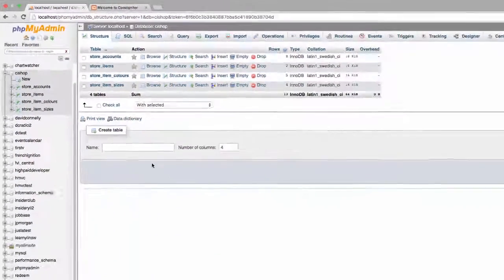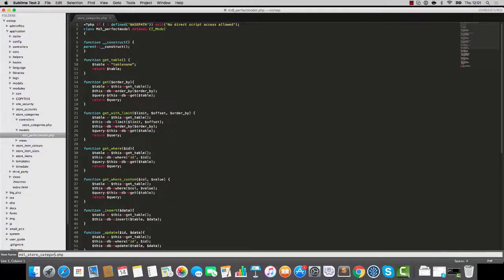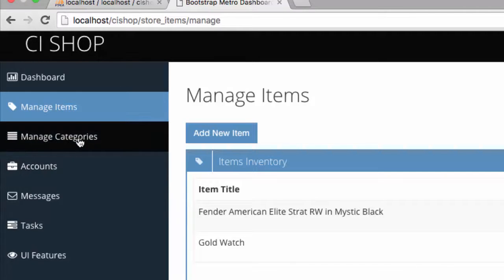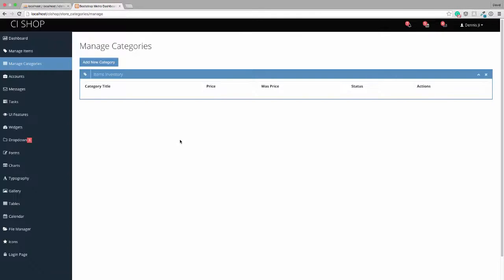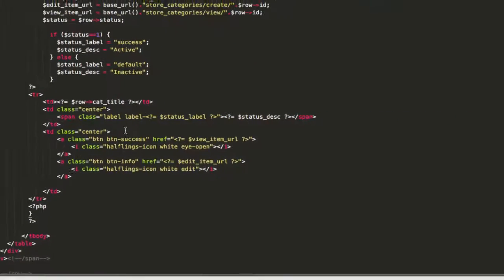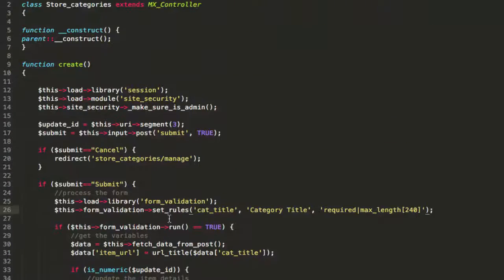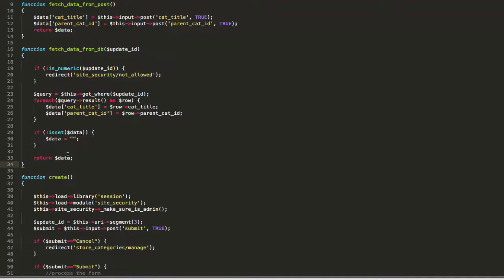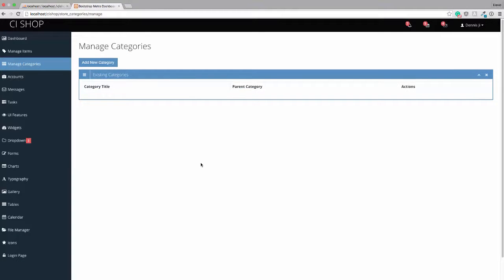Build an online shop with Codeigniter Part 26: creating categories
In this video we're going to start the process of creating categories for our shop.